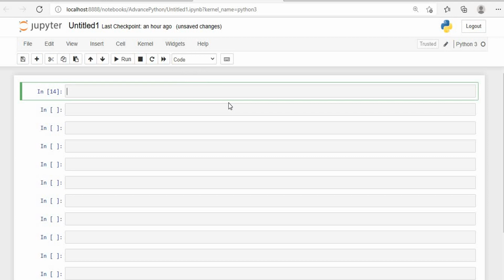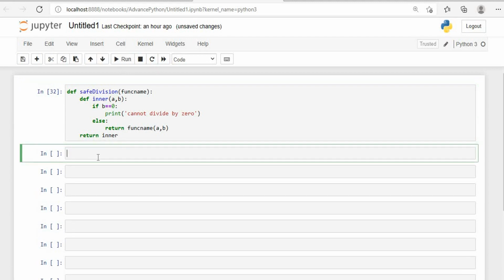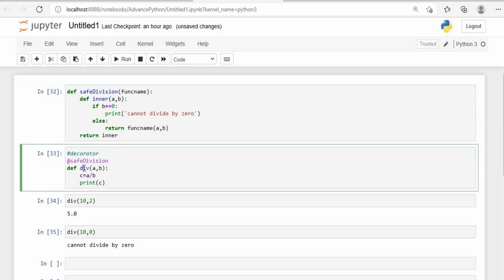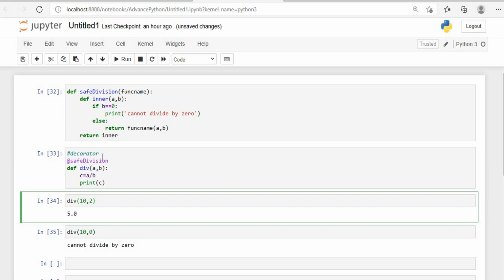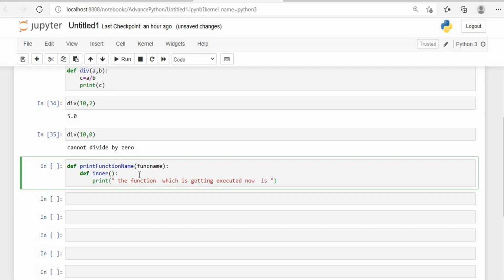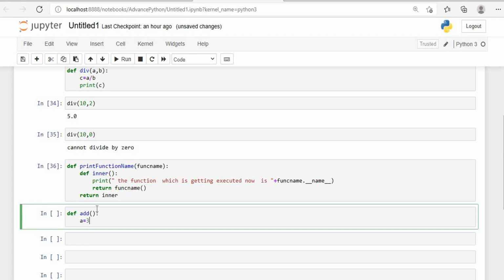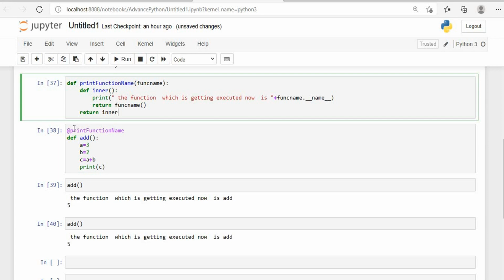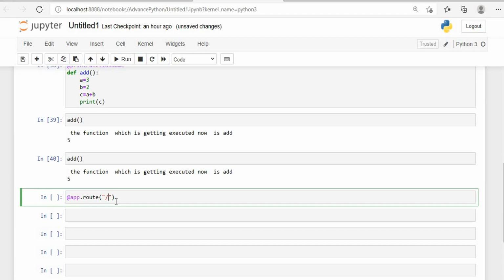Decorators Python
Before watching this video understand about function , advance functionalities in python functions .